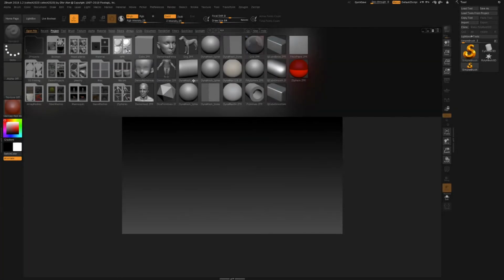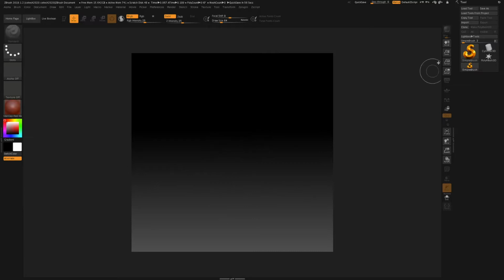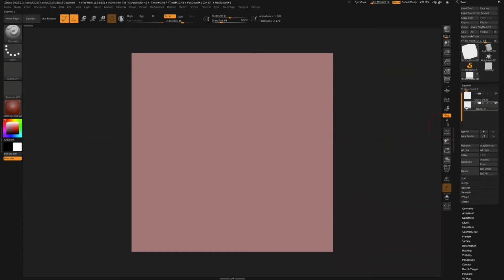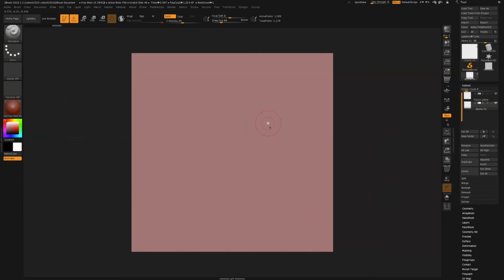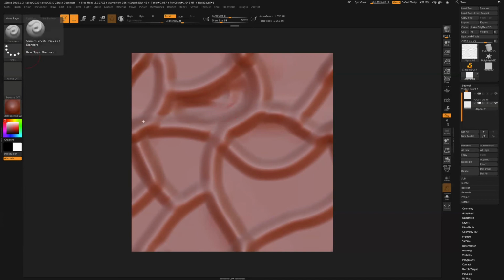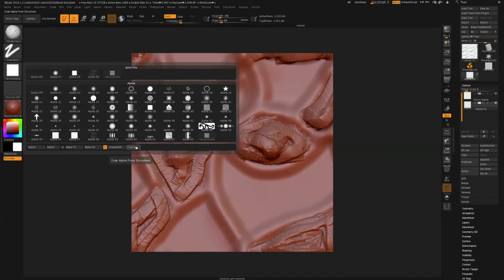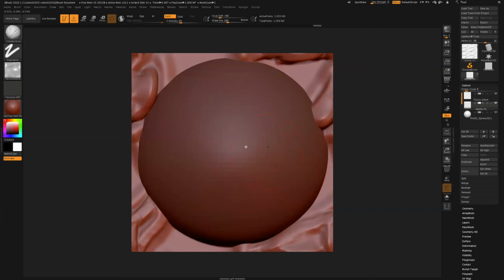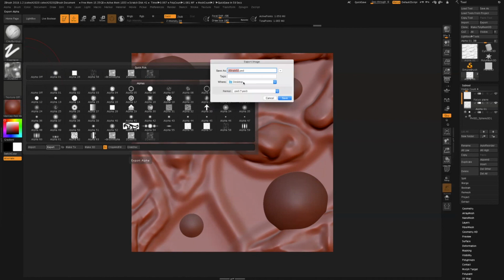ZBrush - Tilable Alphas & Textures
Create repeatable or tilable textures and alphas in zbrush.